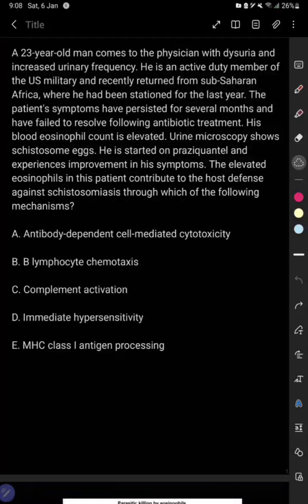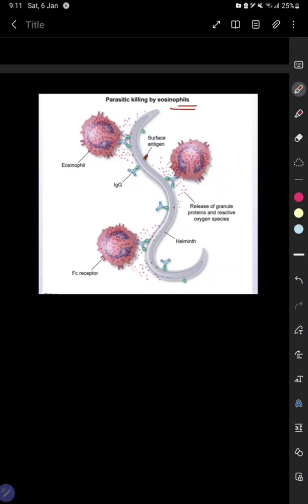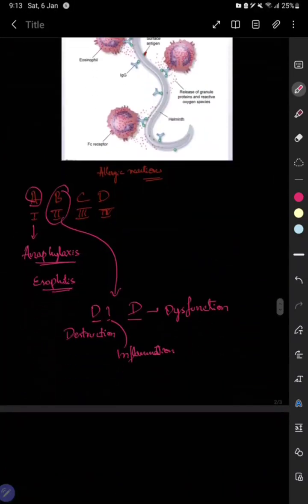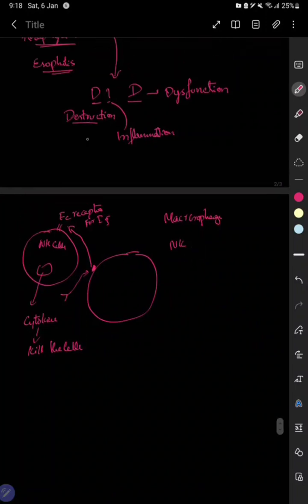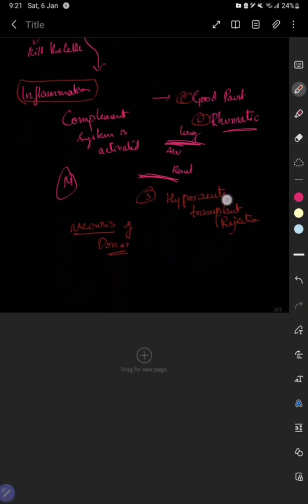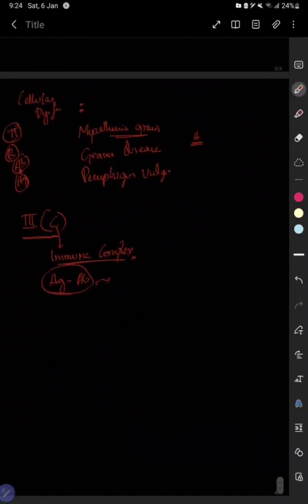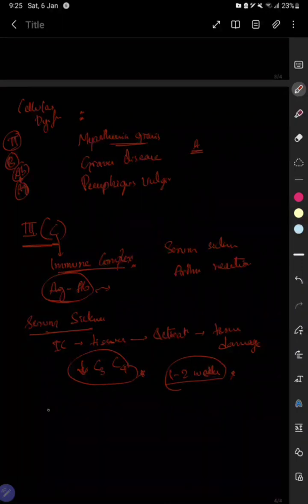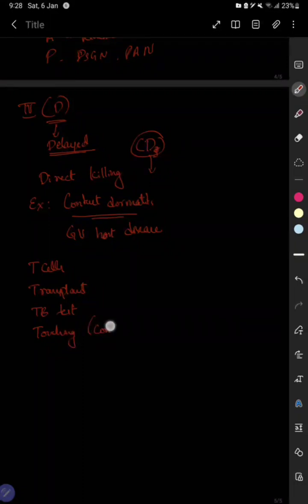Schistosomiasis- Case Study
Schistosomiasis in a Military Member | Case Study"